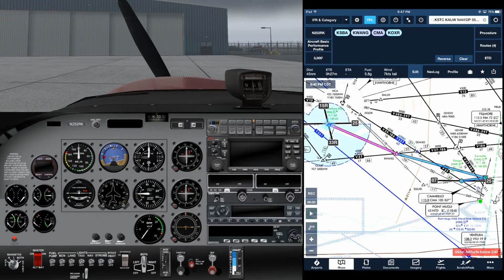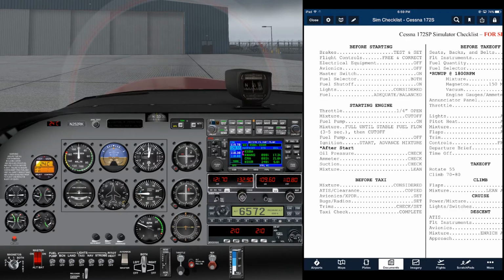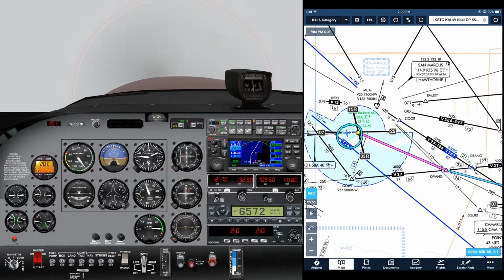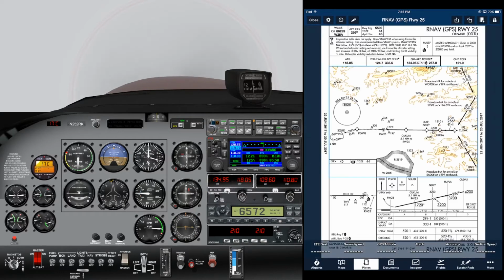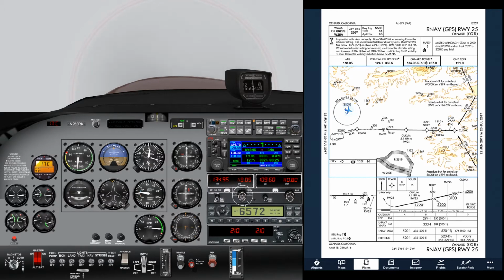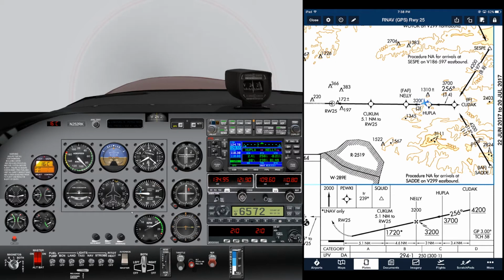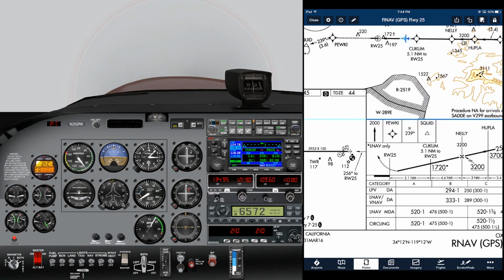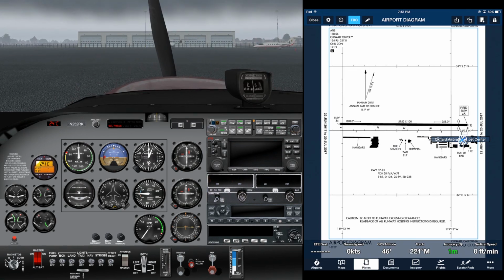SBA-OXR, X-Plane 11, PilotEdge ATC